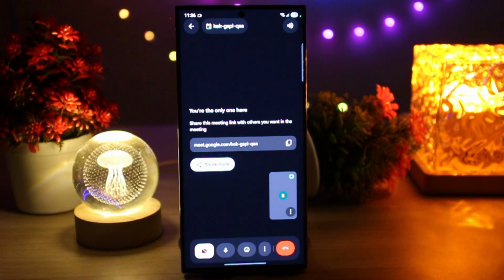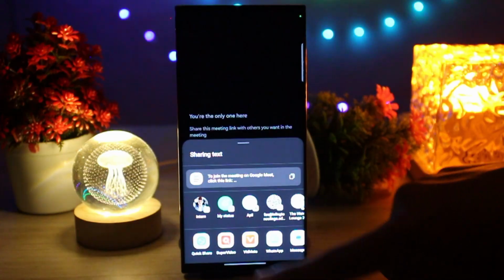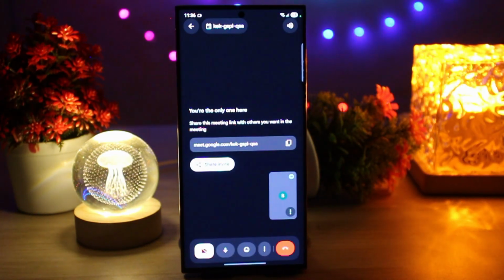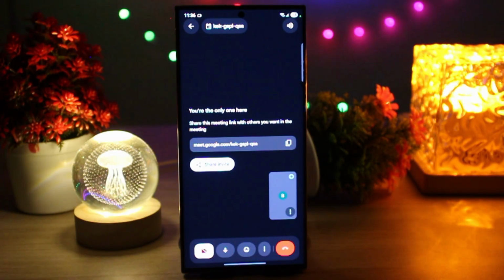How to Solve Google Meet No Link Problem – Best Method - 2025